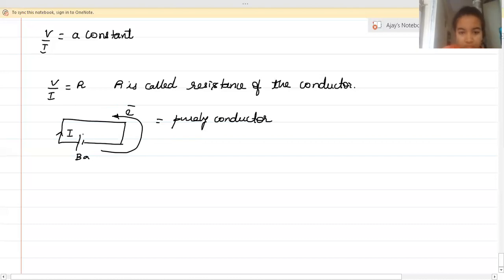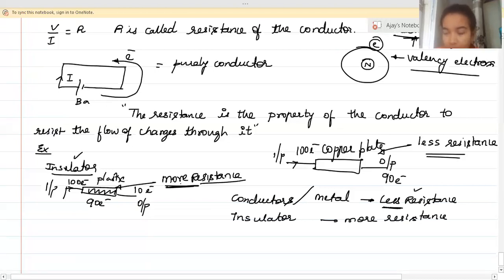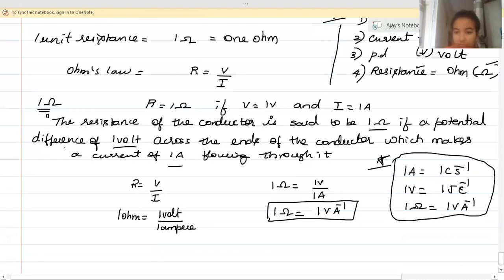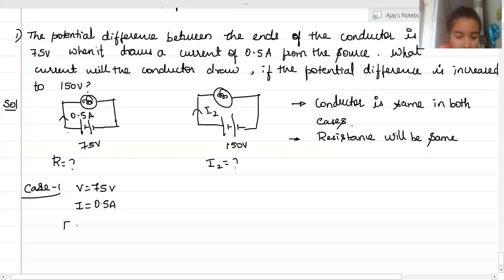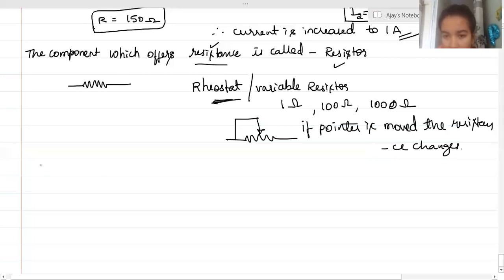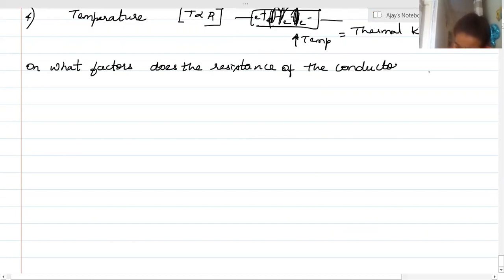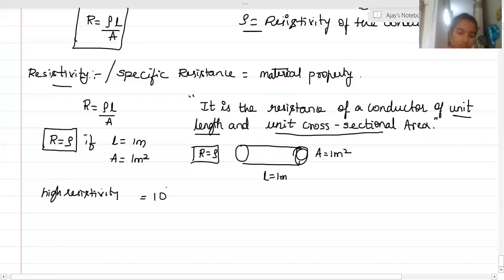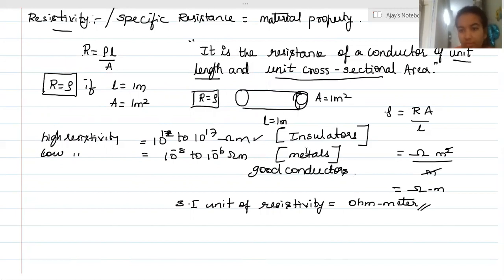Electricity part 2 cbse10th VIJAY_VIKRAMA_ACADEMY,ATTIBELE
Learn with Ajay Sir.
Director of Vijay Vikrama Academy, Attibele.
Secretary and Principal of jnanajyotipublicschool,adigondanahalli